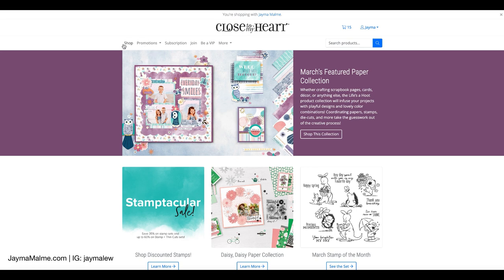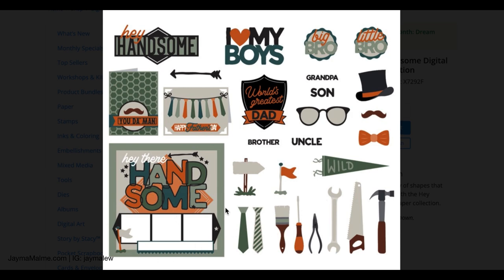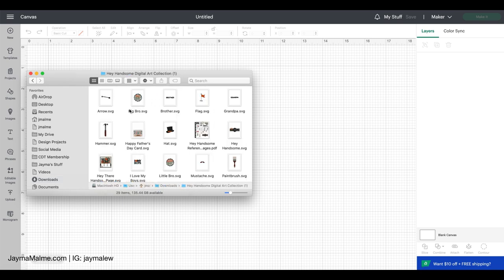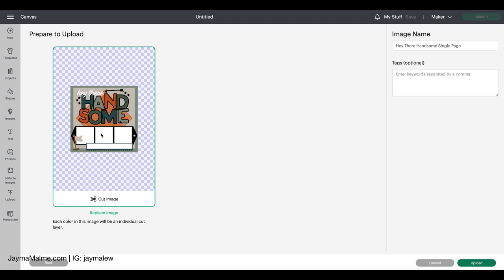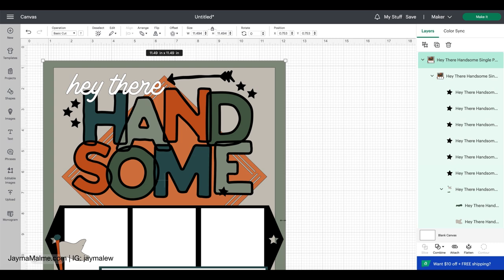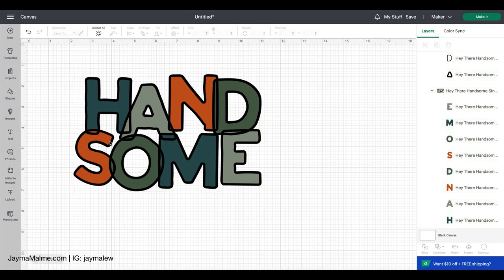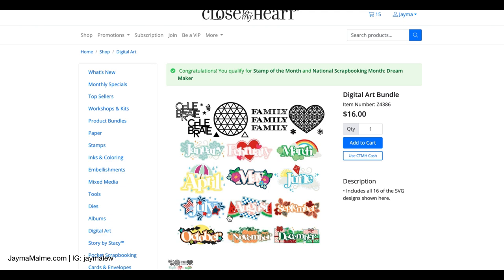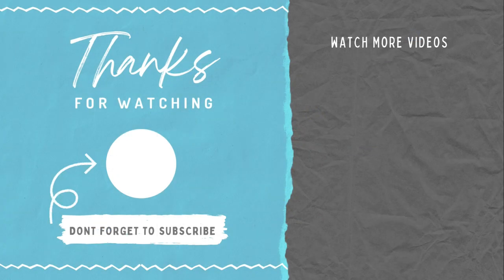How to Upload & Use SVGs for Scrapbooking | CTMH's Digital Collection Scrapbook Ideas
Learn where to find digital SVG collections from Close to my Heart, how to upload them to Cricut Design Space, and how to customize them to use in your projects. You can also use them with Silhouette Studio (although I do not demonstrate how in this video). I hope this helps you!

❣️ Be sure to check out the VIP program and earn 15% back with every purchase